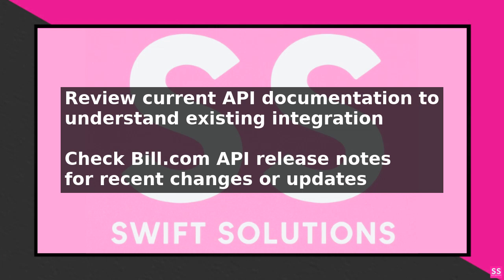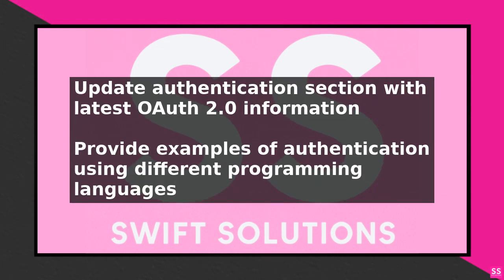How To Update Bill Com Api Integration Guide (2025)